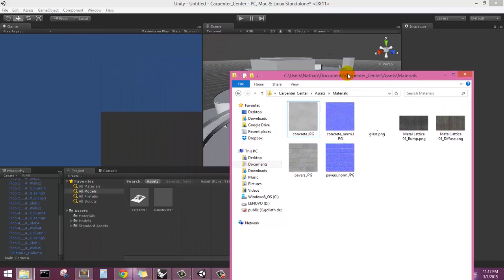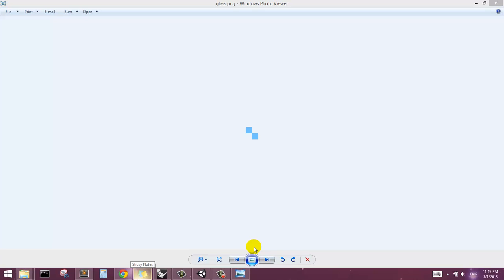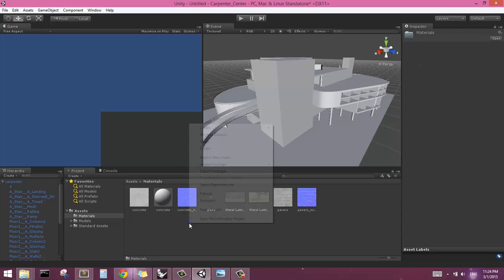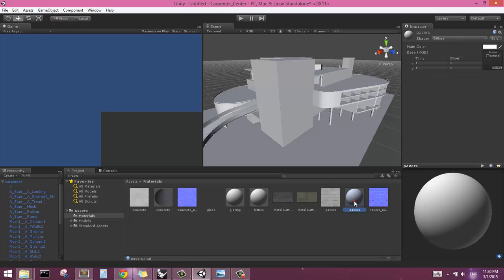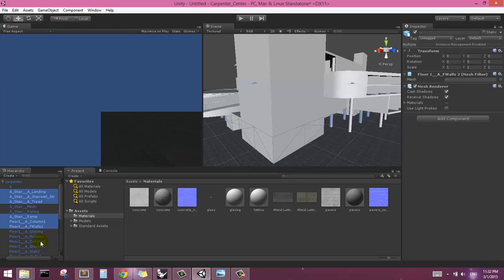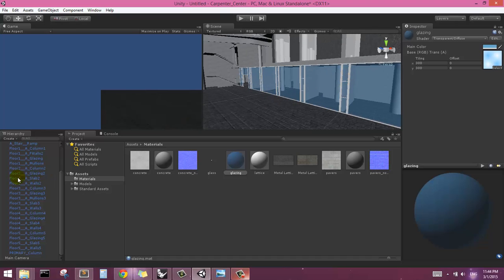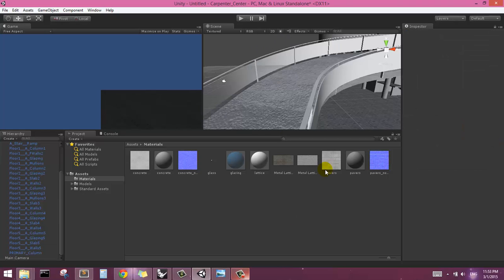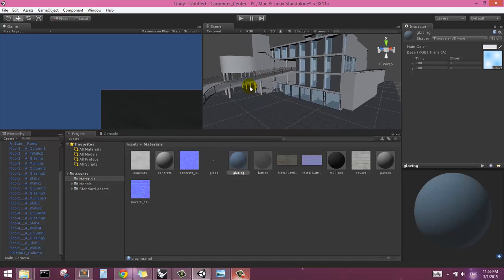Rhino to Unity Workflow - Part 2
Rhino to Unity3D - Immersive Modelling tutorial. This 3 part series is an overview for using Unity for immersive architectural visualizations.